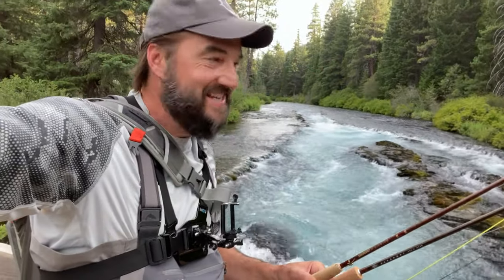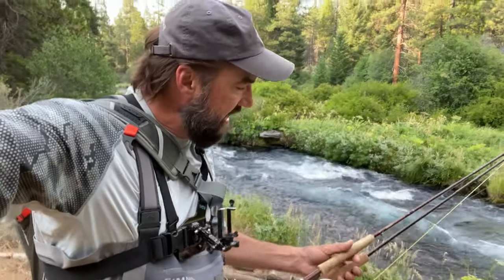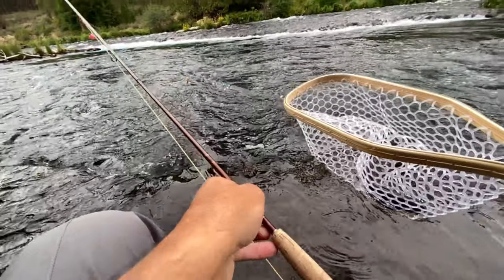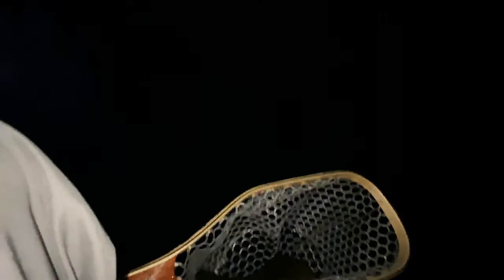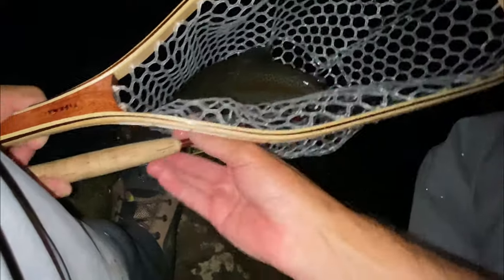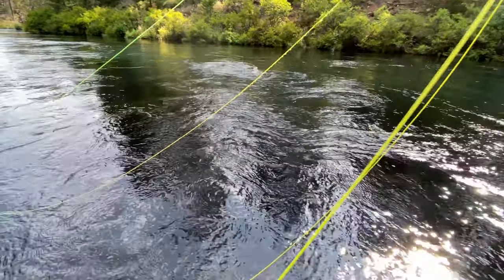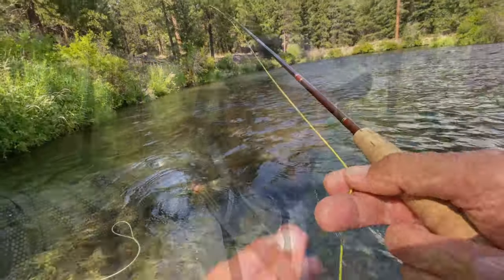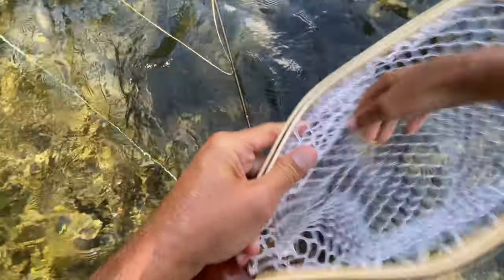Fly Fishing for Trout on the Metolius River - Gorgeous Rainbow Trout & The Elusive GIANT Bull Trout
Fly Fishing for Trout on the Metolius River - Bucket List Checked!!!  Gorgeous Rainbow Trout

What an adventure!!!  It's my first time on this amazing fishery and it did not disappoint!!  The magical Metolius River is a tributary of the Deschutes River in Central Oregon, near the city of Sisters. The river flows north from springs near Black Butte, then turns sharply east, descending through a series of volcanic gorges before ending in the western end of the lake.  The headwaters rush out from the ground at a very chilly, sharply blue and consistent frigid 48 degrees and flows for just over 30 miles to the reservoir below.  Home to Rainbow Trout, White Fish and MASSIVE Bull Trout - this river should definitely be on your bucket list!!